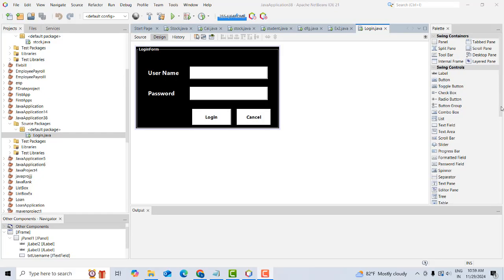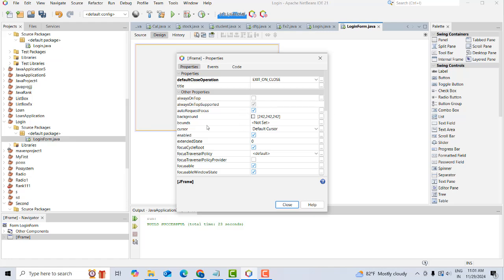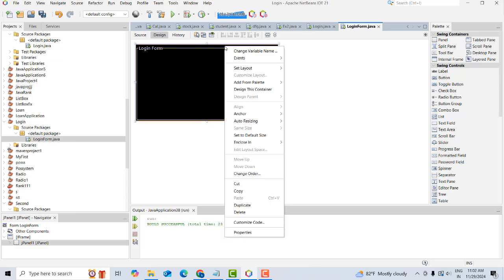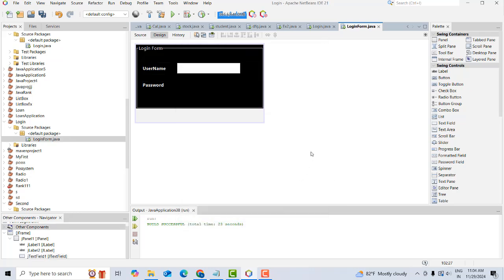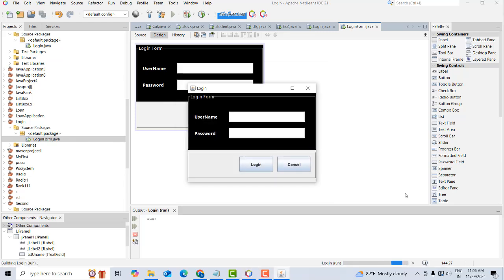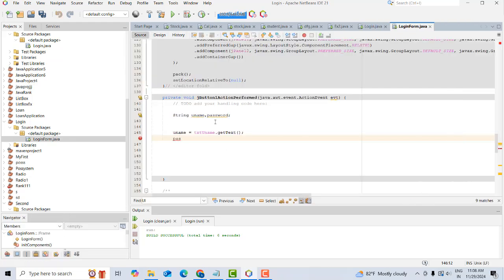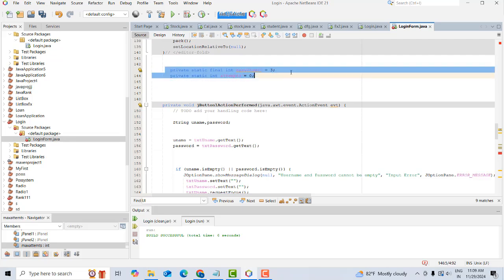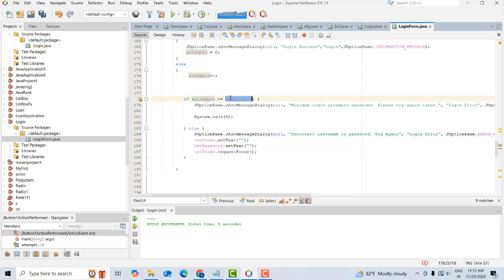Java Swing Login Application with Validation – Step-by-Step Guide